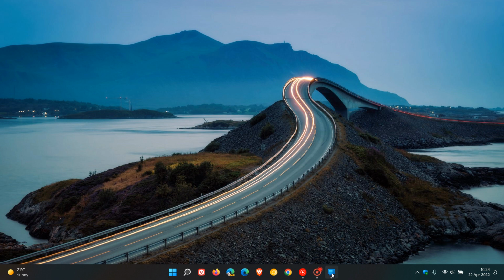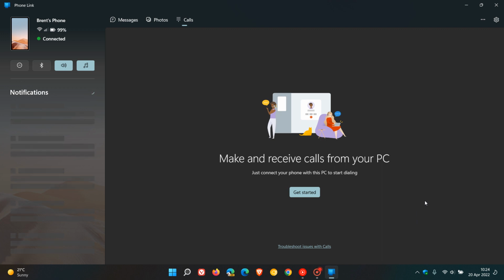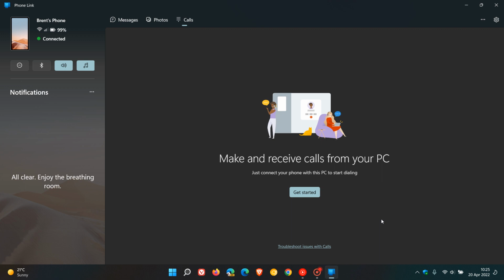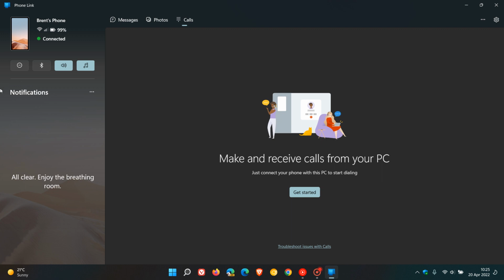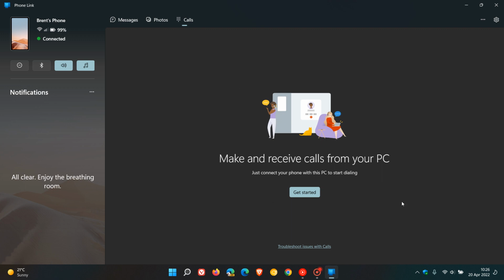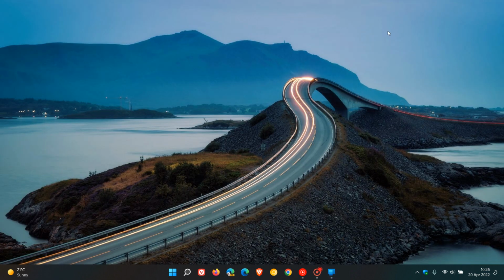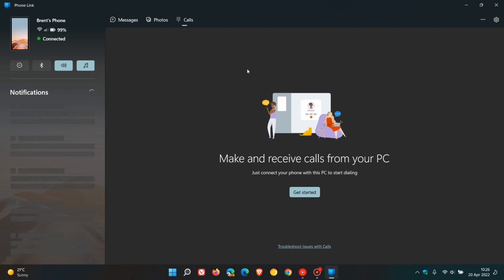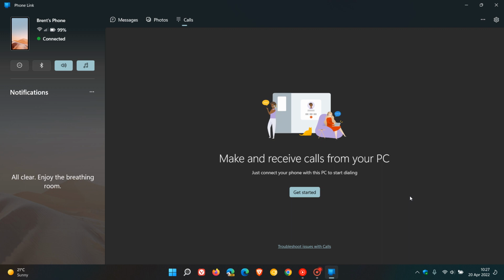Microsoft is making the new Phone Link app on Windows 10 and 11 more widely available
The update is on a controlled roll out and includes a visual redesign and a name change from Your Phone to Phone Link.